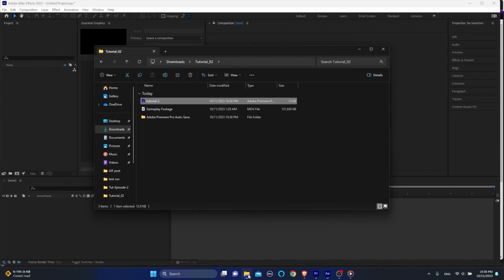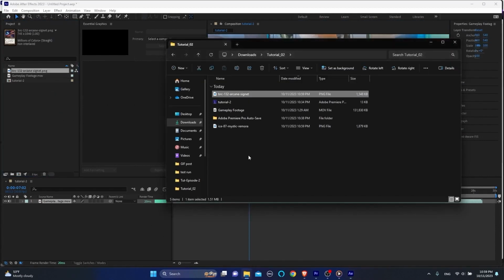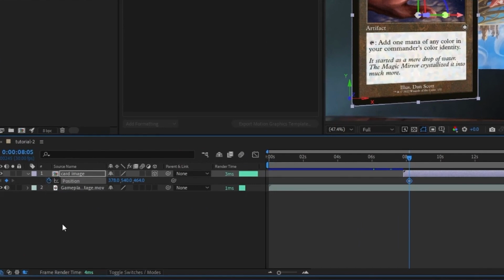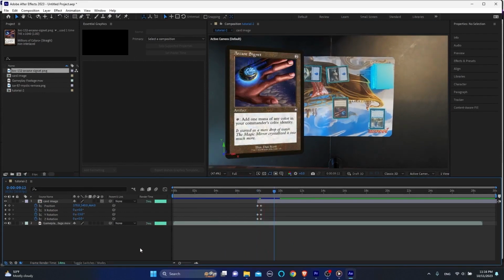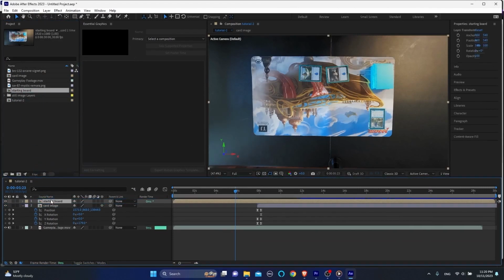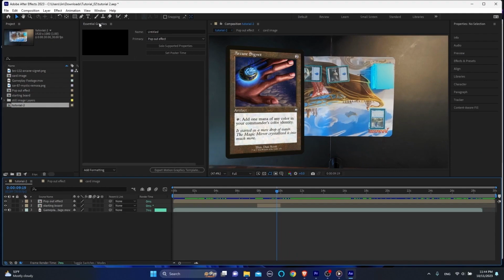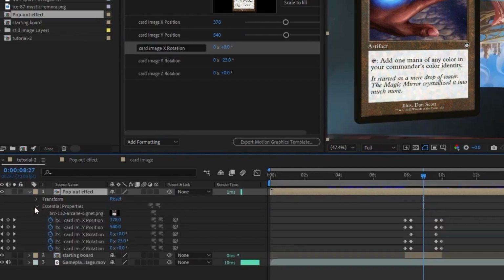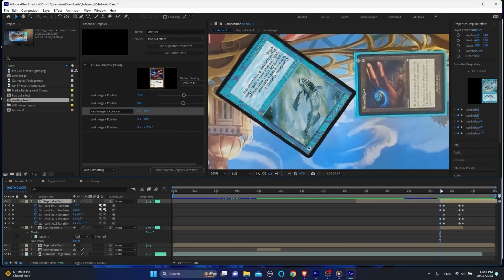Recreating Game Knights' Card Animations in After Effects!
Level up your gameplay videos with this pop out effect. Cards will fly up to the viewer to make it easy to follow along with the action even in multiplayer games. This effect can be used on cards, game pieces, and even dice rolls for TTRPG videos.